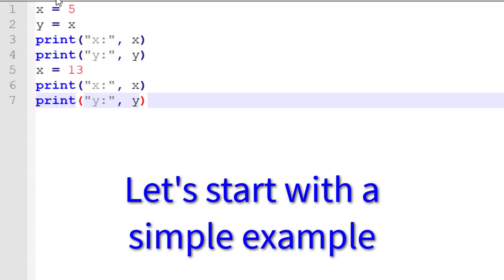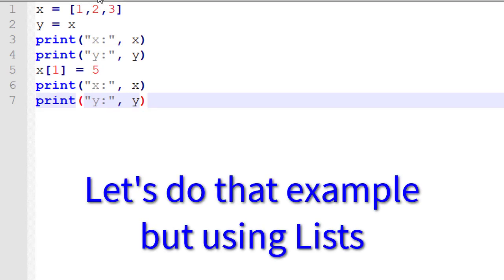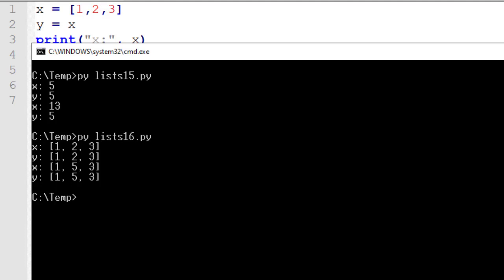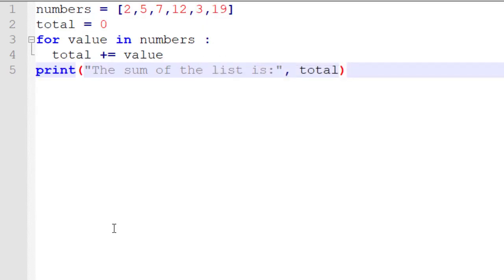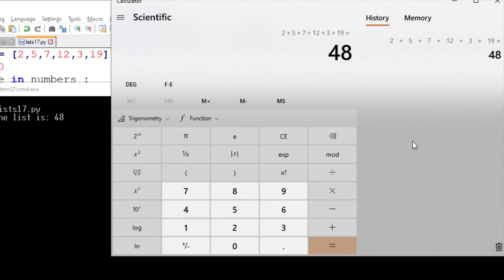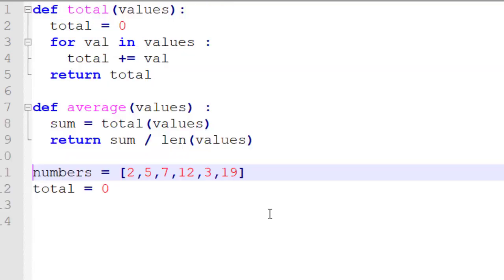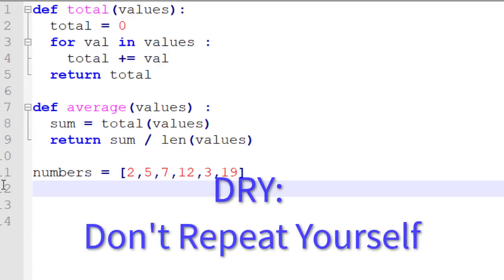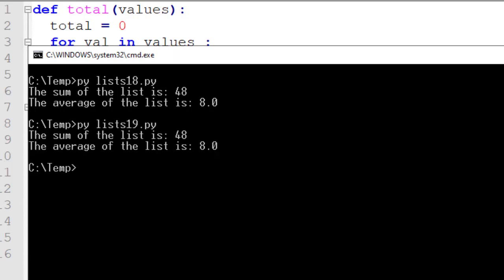List and Your Functions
In this video we look at how to build a list and copy it to another list, but as a shallow and deep copy.
Additionally we look at how to pass lists to a function and return a value, which makes writing our code so much faster and easier, especially when we have to repeat similar lines of code.